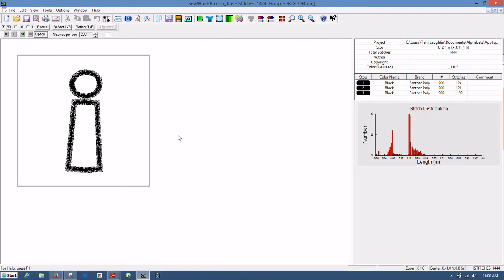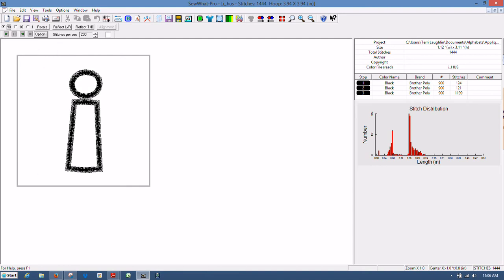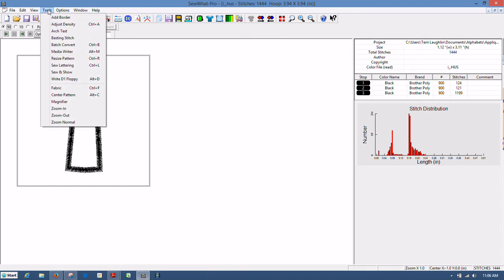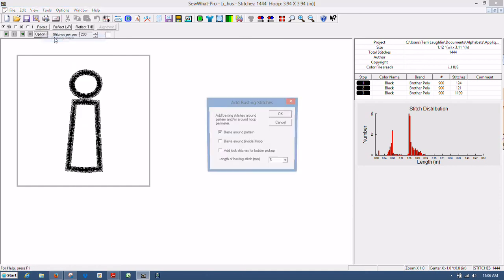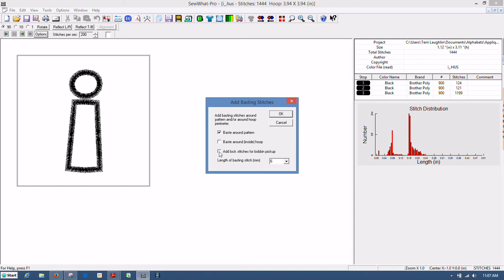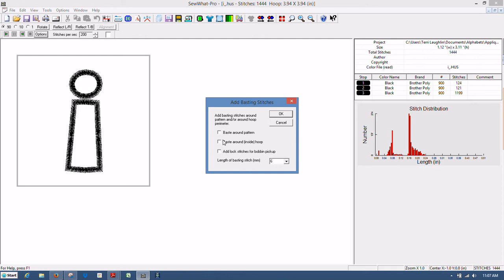SewWhat-Pro/SWP Basting Stitch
How to use the SewWhat-Pro basting stitch.